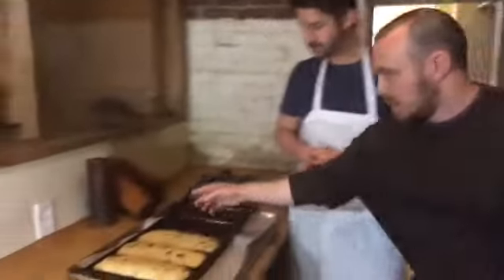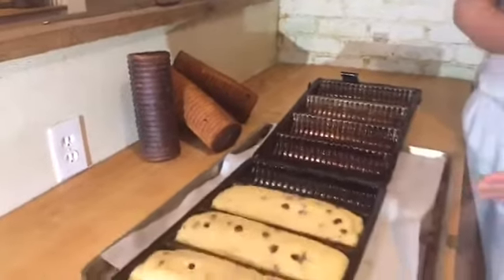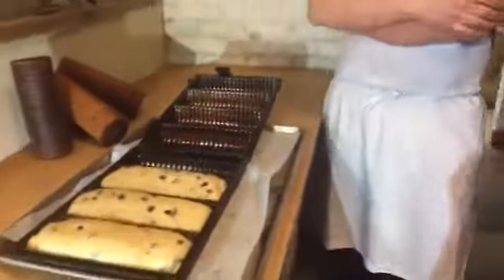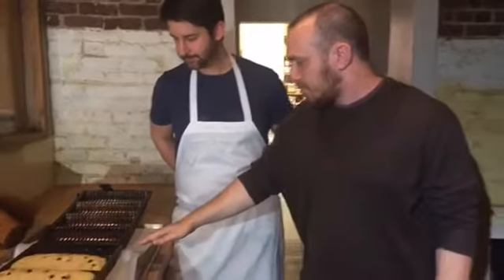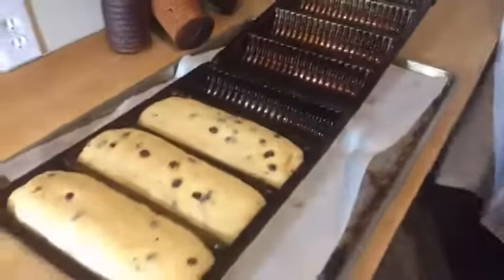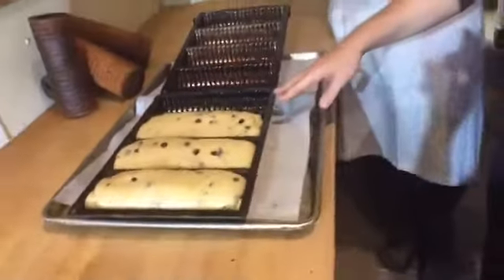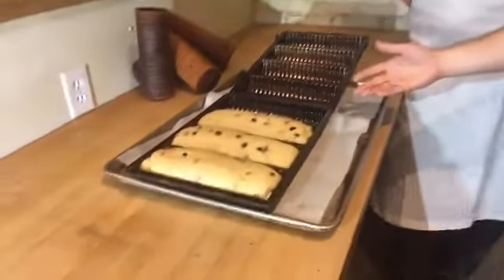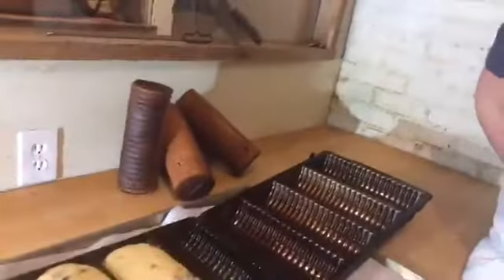The Tradition Behind our Easter Babka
Chefs Zach and Jeff discuss the rich tradition behind our Easter Babka.